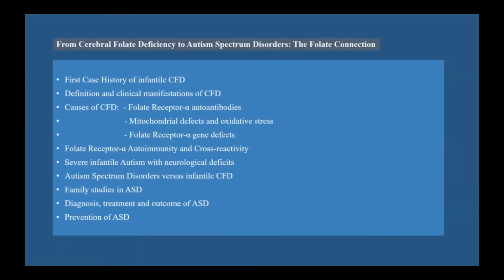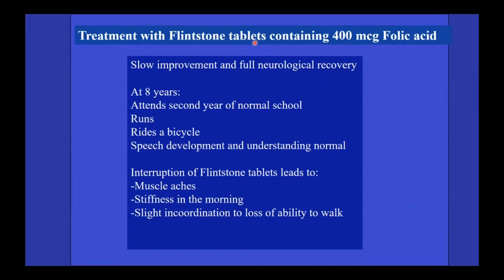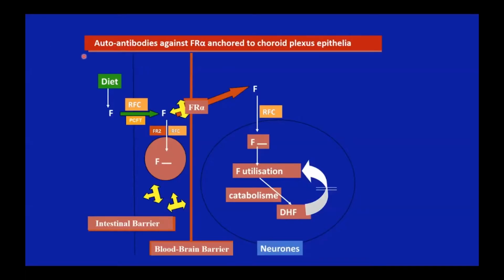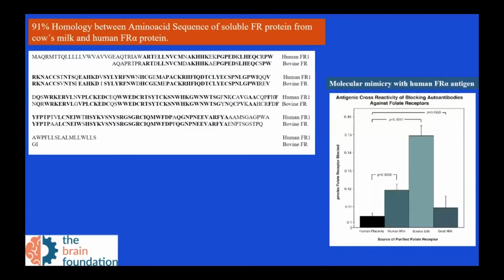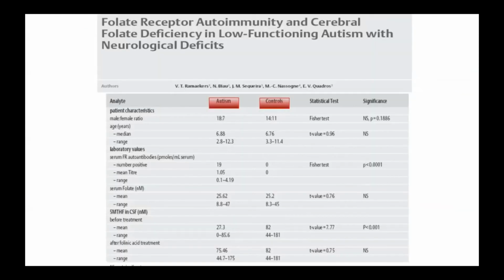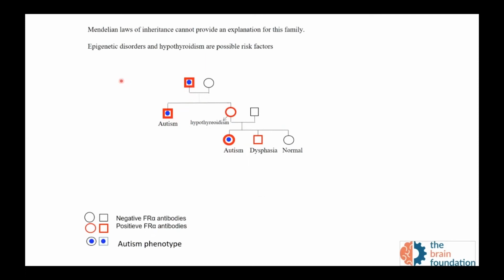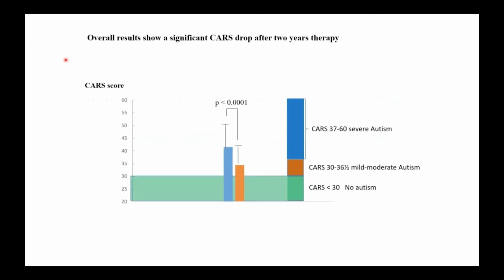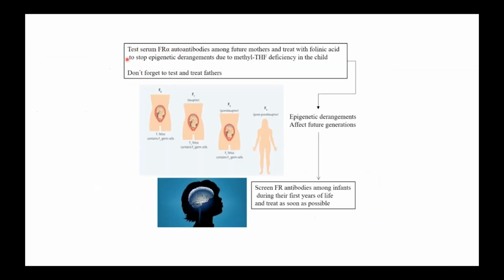Cerebral Folate Deficiency in Autism - V. Ramaekers MD, University of Liege & Aachen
➤ Cerebral Folate Deficiency syndromes and their major origin attributed to folate receptor-alpha autoantibodies.
➤The discovery of severe infantile Autism associated with neurological deficits in a number of patients with Cerebral Folate Deficiency.
➤ Subsequent studies on brain folate deficiency in Autism Spectrum Disorders.
➤The diagnosis, treatment and prevention in children and parents with Folate receptor autoantibodies as an important biomarker.

Vincent Ramaekers is Professor emeritus in Child Neurology and Director of the Center for Autism at the University Hospital, Liège, Belgium. He is also Professor at the Medical Faculty of Aachen University. His main scientific interests and contributions are novel neurometabolic syndromes, vitamin-responsive disorders and autism spectrum disorders. He contributed to the discovery of the clinical phenotype, aetiology and treatment of a new emerging group of disorders, now known as the “cerebral folate deficiency syndromes”. His research is conducted in close collaboration with Prof Edward Quadros and Jeffrey Sequeira at SUNY Downstate, New York and Prof Beat Thöny at Zurich University.

Synchrony is the first and only international symposium on translational research in autism, that brings together academia, biotech, pharmaceutical companies and venture partners from around the world with the mission to improve health and quality of life of people with autismspectrumdisorder

The BRAIN Foundation is a 501c(3) non-profit. The founders of BRAIN envision a world where every child and adult on the autism spectrum is healthy, participates fully in education and employment, and has a better quality of life. It aims to catalyze research that results in evidence-based interventions for the disabilities associated with autism, and also results in better medical standard of care. To accomplish this, it funds impactful research through philanthropy and our network of partners in the venture, corporate, and grassroots community.